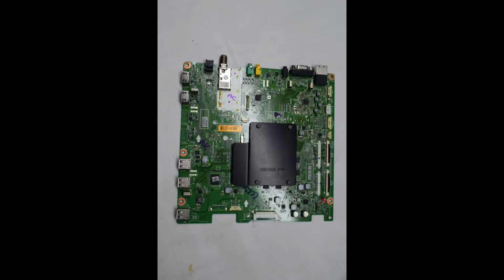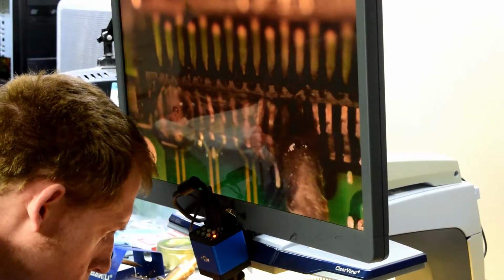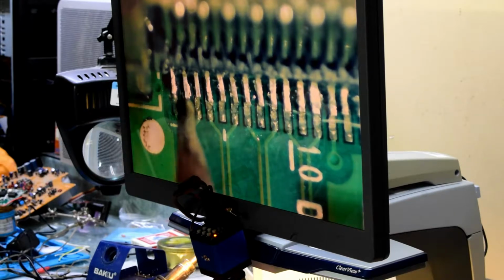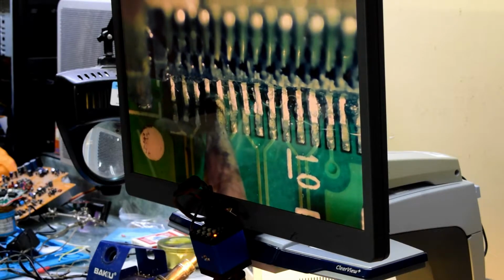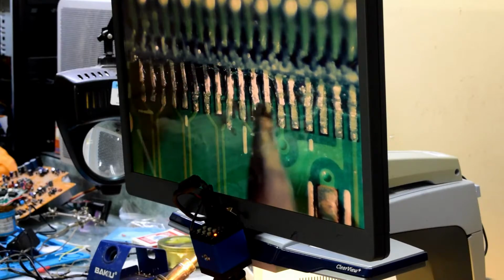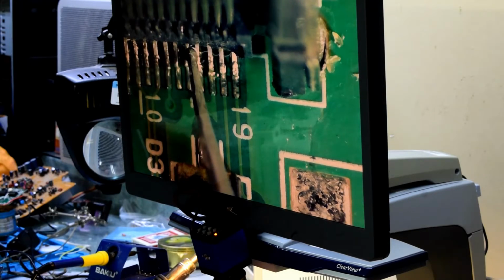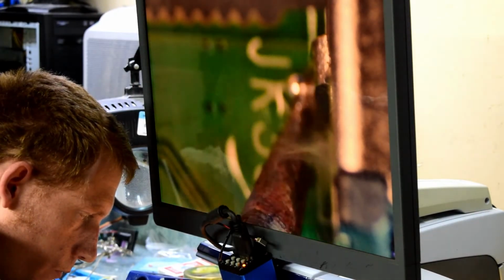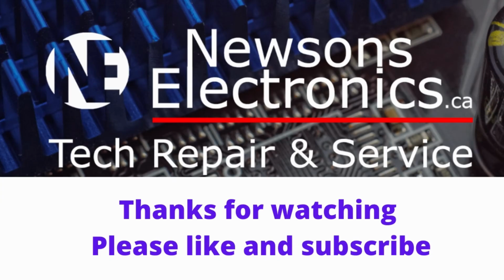TV HDMI repair | Using the big screen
This is a repair of a hdmi port that brock of a tv pcb board.  (EBT62095703)

Newsons Electronics

PCB scope